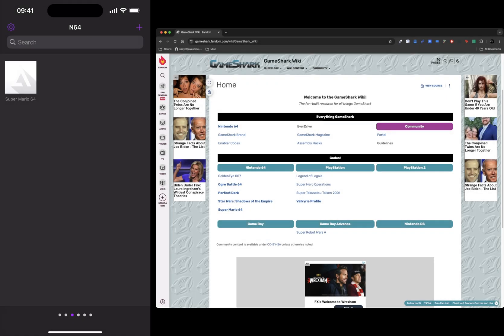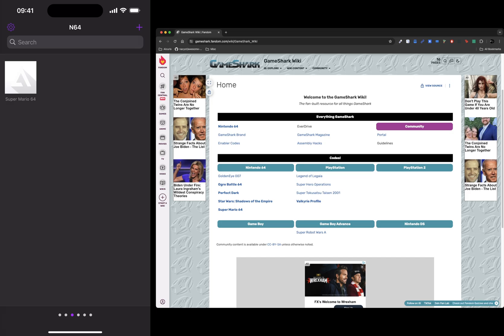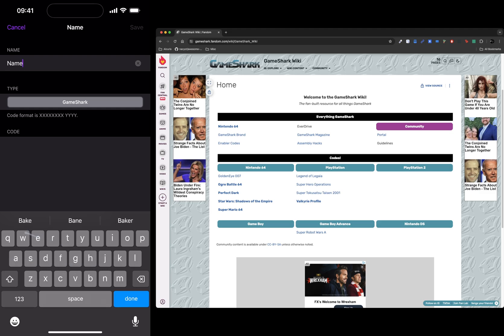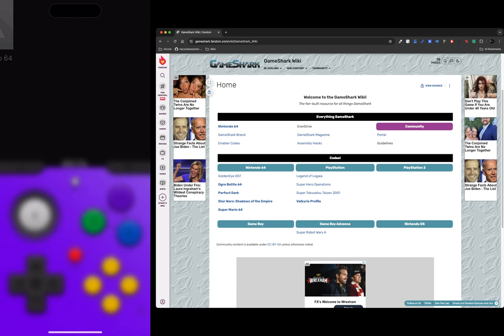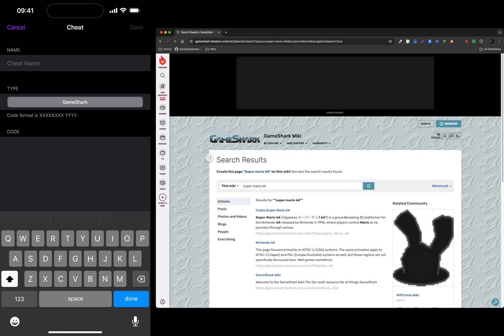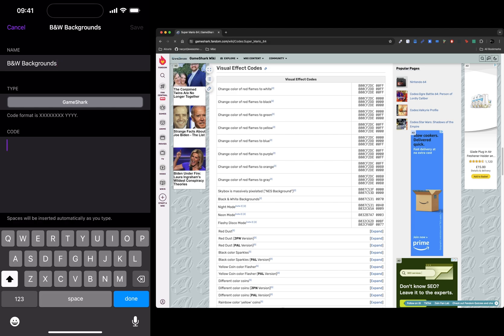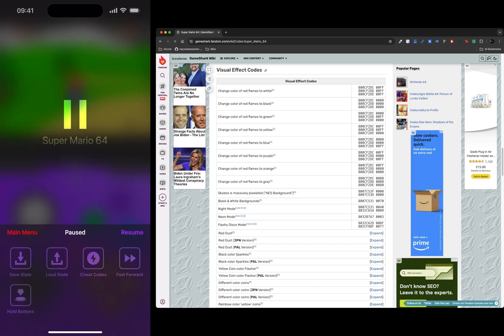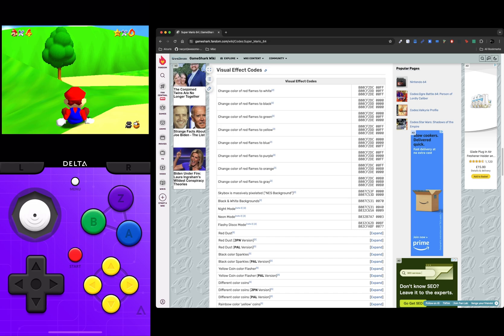Delta iOS Nintendo Emulator - How To Use Cheat Codes